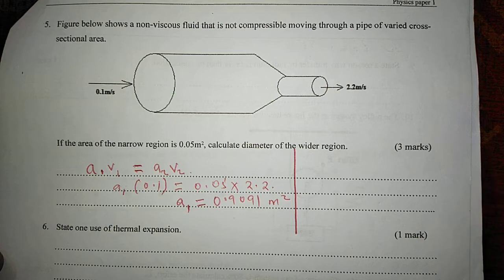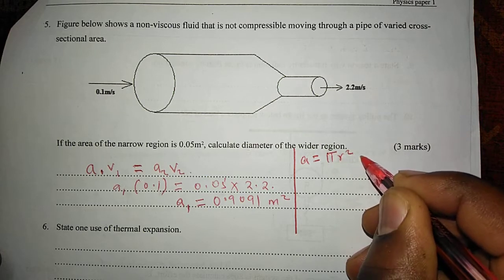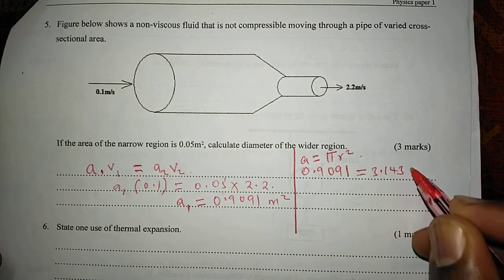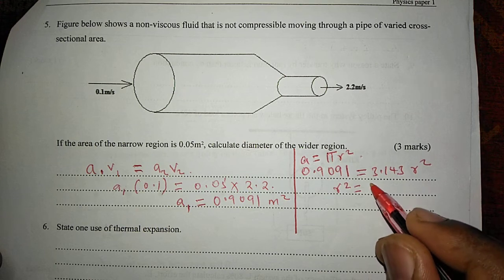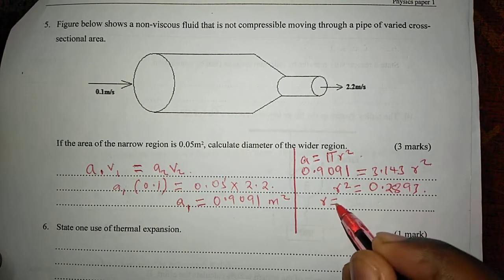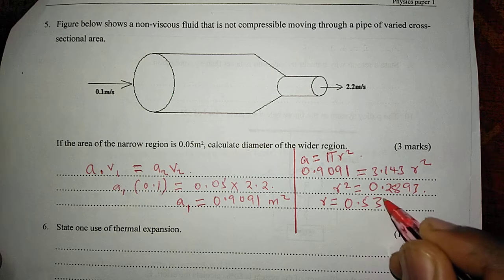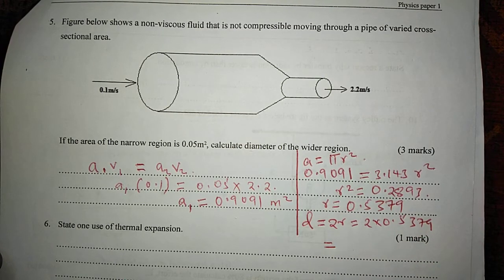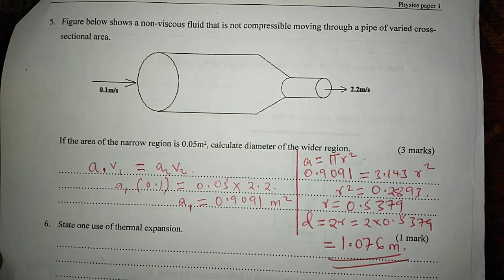FLUID FLOW. THE EQUATION OF CONTINUITY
fluid flow